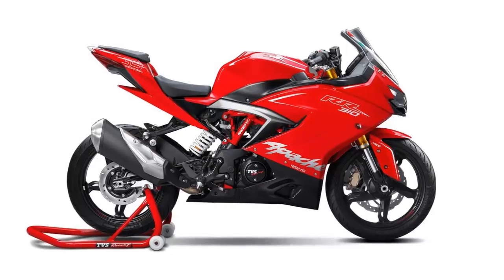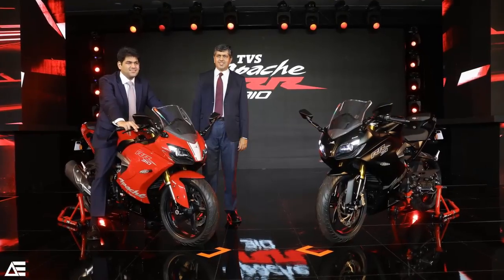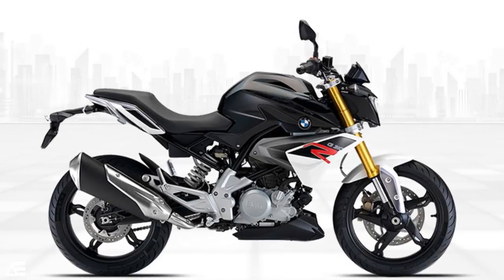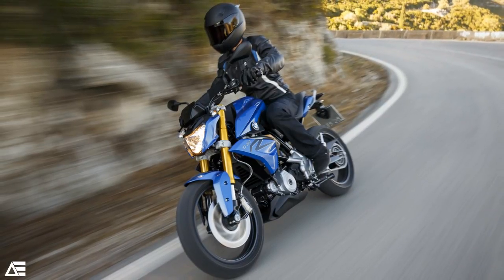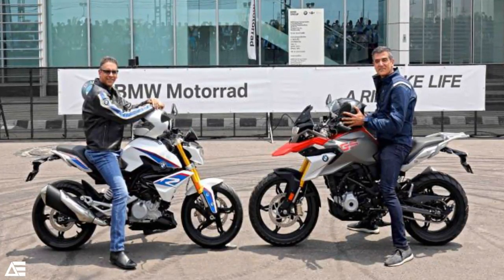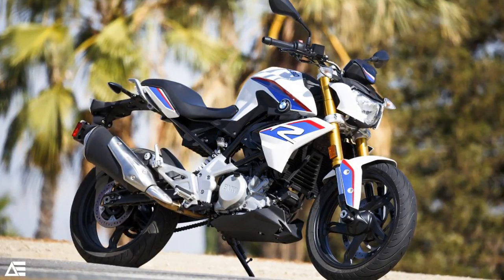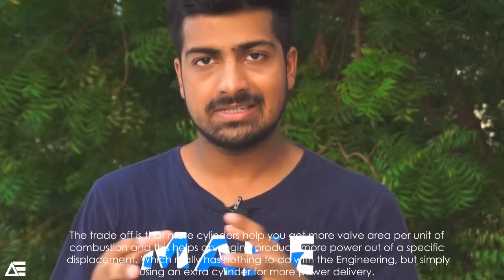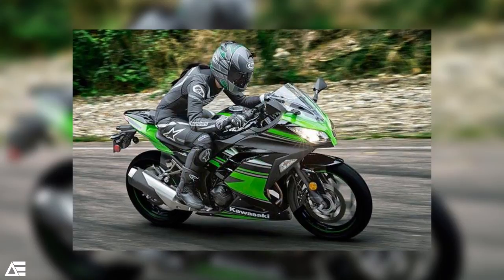WHAT TO BUY ? G310r, RR310 or Ninja 300 ABS | Auto Encyclo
*I GO LIVE EVERY SUNDAY NIGHT AT 9 IST*

You all can comment your Queries and Suggestions in the Comment box below.

Please do suggest any edits if needed.